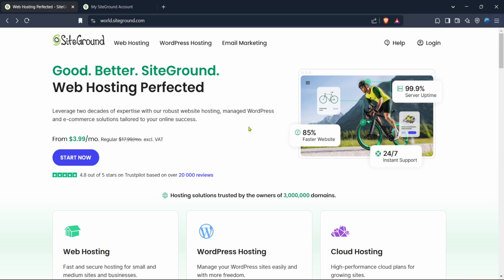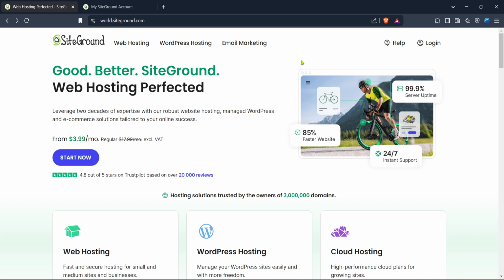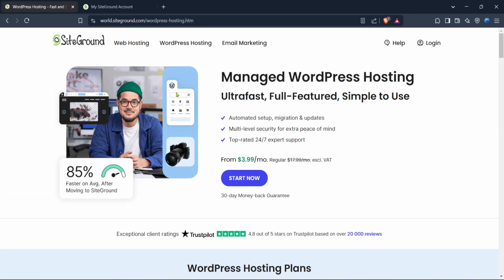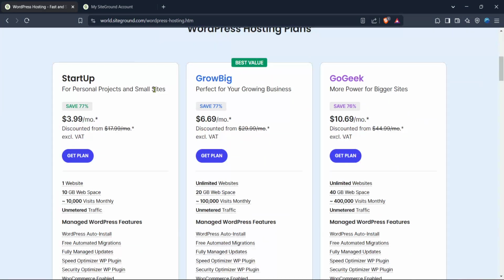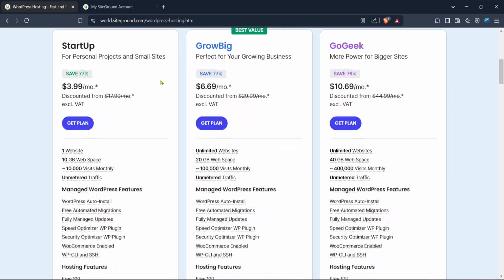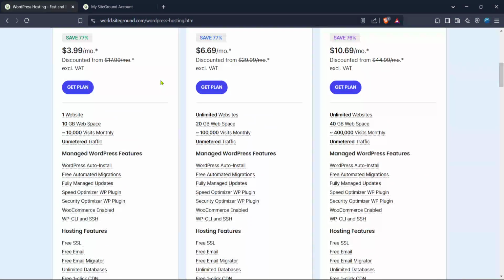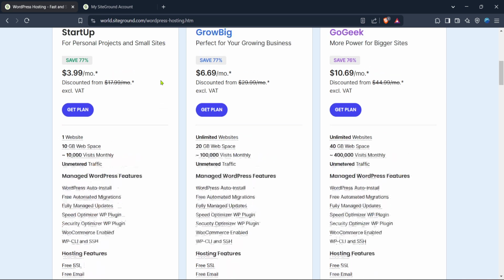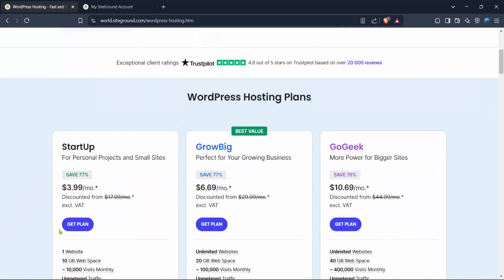How to Review the Siteground Startup Hosting Plan (Full 2025 Guide)